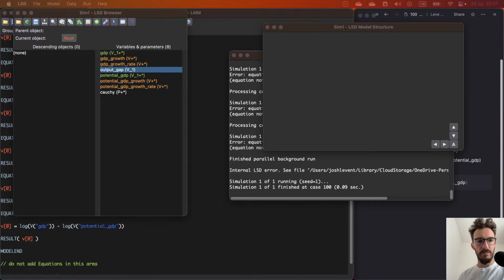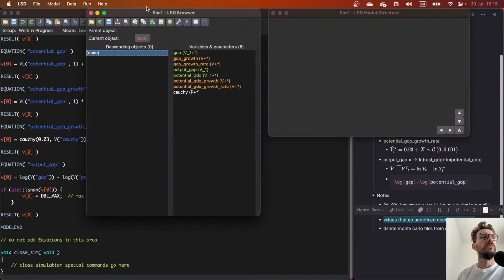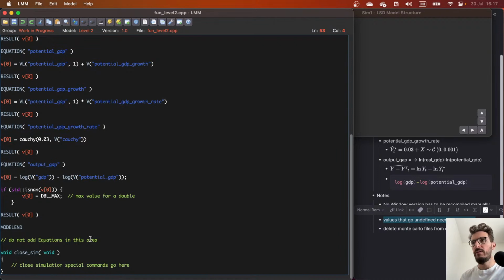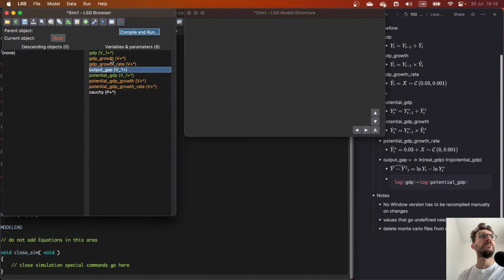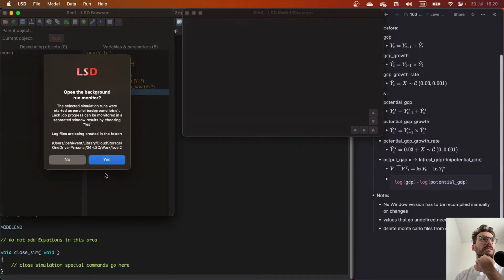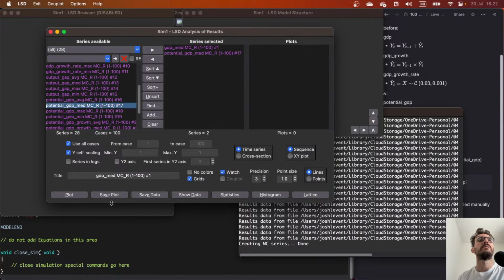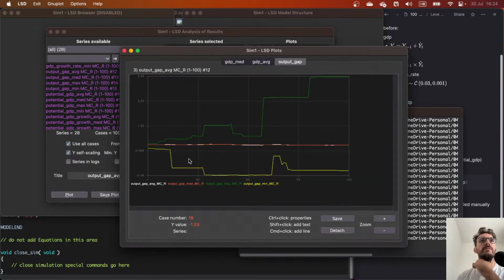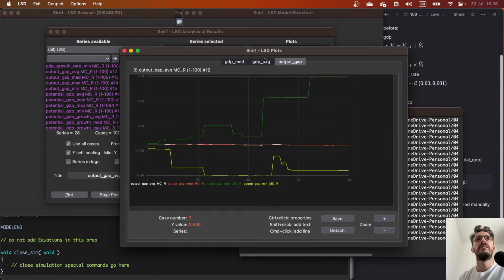Economic Simulations Level 2 - Part 2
Using LabSimDev (LSD) to create economic simulations from the very beginning.

Today, adding Potential GDP.